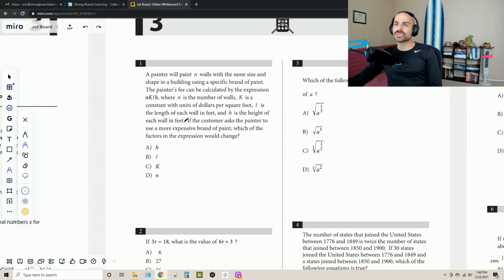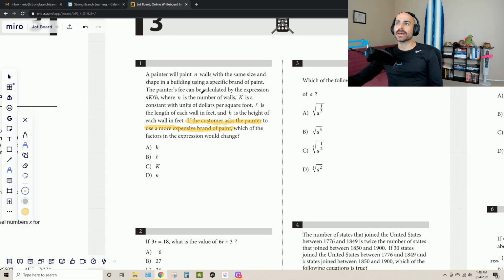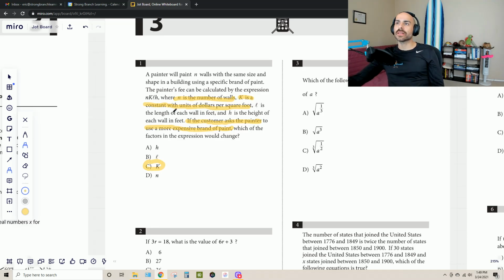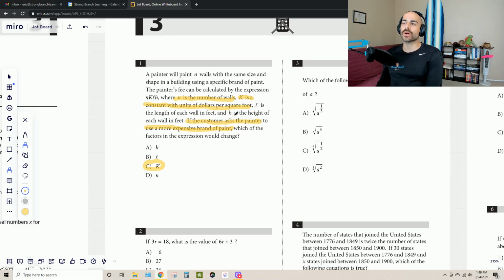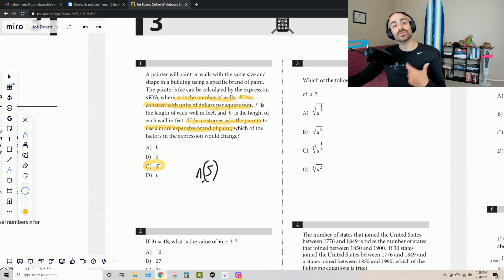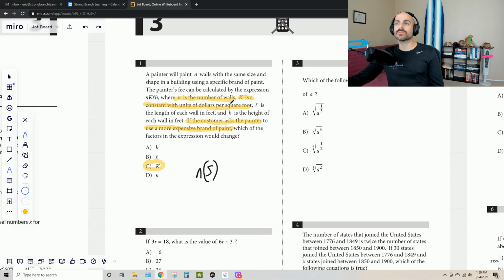SAT Practice Exam 3 No Calculator #1